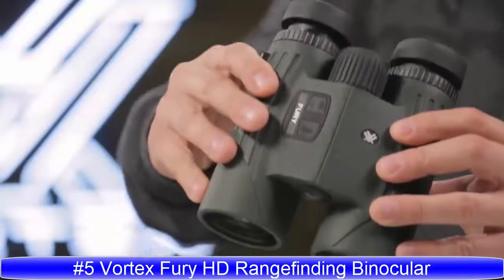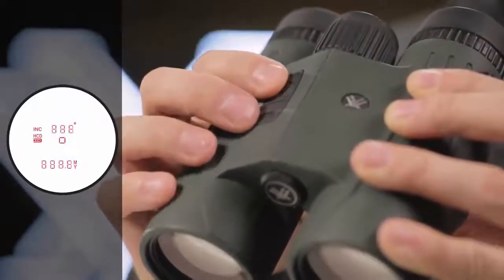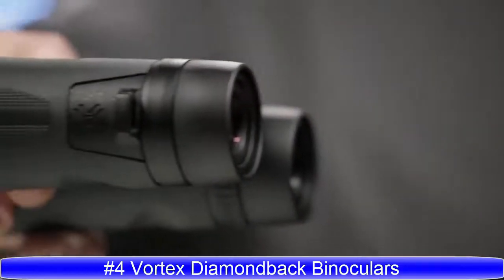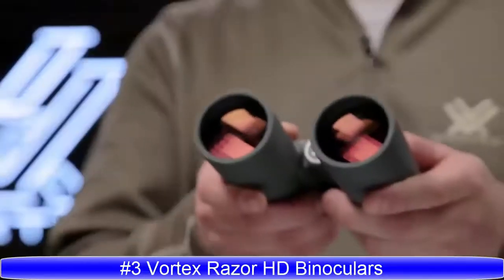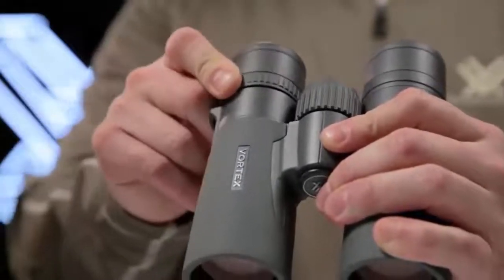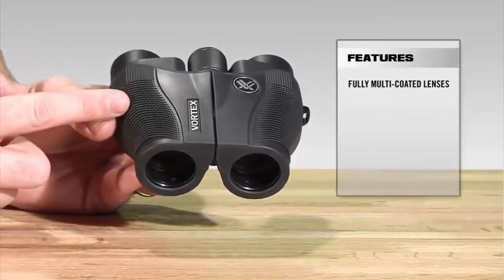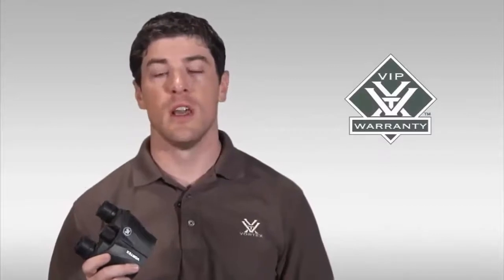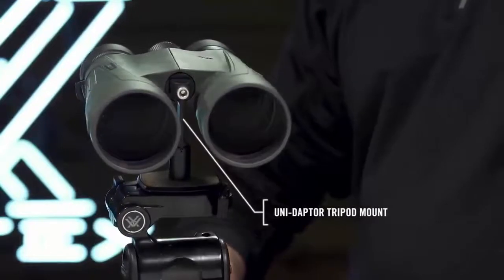Top 5 Best Vortex Binoculars 2024 | Vortex Binocular 2024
08.Vortex Crossfire Binocular

07.Vortex Viper HD Binoculars

06.Vortex Raptor Binoculars

05.Vortex Fury HD Rangefinding Binocular

04.Vortex Diamondback Binoculars

03.Vortex Razor HD Binoculars

02.Vortex Vanquish Binoculars

01.Vortex Optics Kaibab HD Binoculars

Top 5 Best Vortex Binoculars 2023 | Vortex Binocular 2023